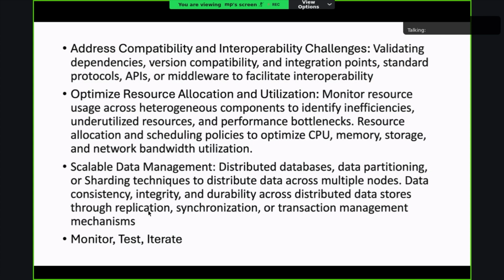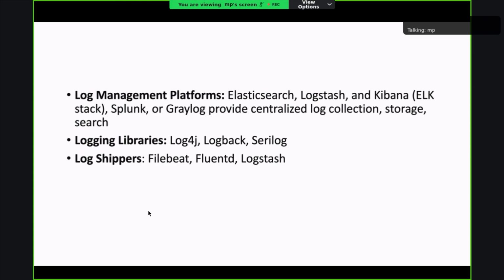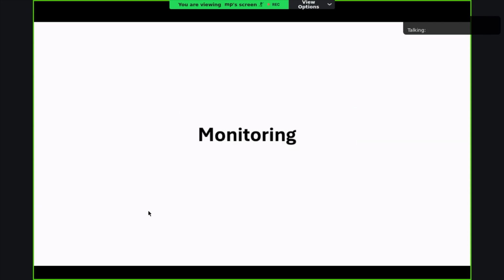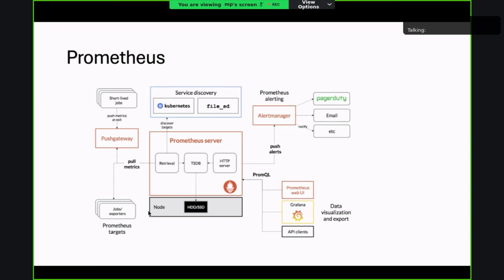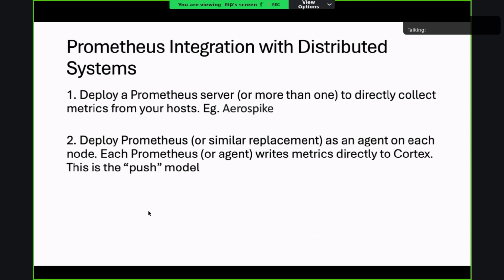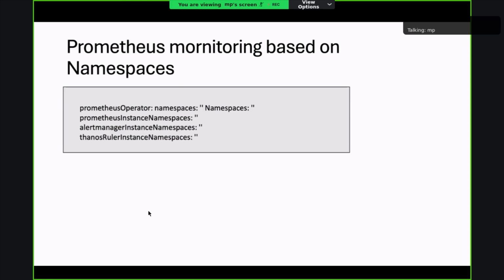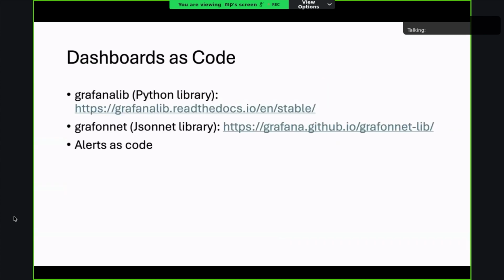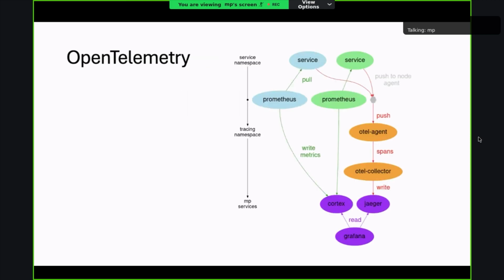Efficient Resource Management by Madhu Patel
Efficient Resource Management: Scaling, Monitoring, Logging, and Optimizing Heterogeneous Server Architectures by Madhu Patel at lambdaconf2024

Madhu will be delivering a presentation on operating a scalable and distributed system for tracing, logging, monitoring, and metrics. This setup is specifically designed for products that receive a high volume of requests per minute and use asynchronous programming paradigms. In addition, Madhu will share valuable insights on effectively managing resources in server architectures with varying characteristics. The discussion will prioritize performance and resource utilization optimization, covering techniques for scaling, monitoring, logging, and fine-tuning on ARM64 and x86_64 architectures with different CPU and disk configurations.